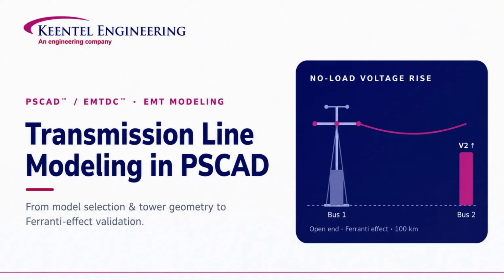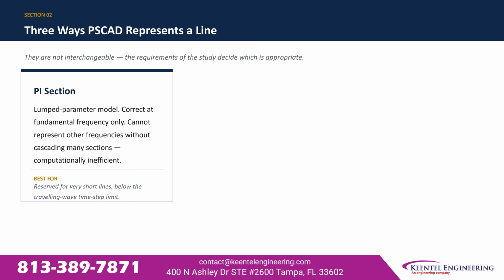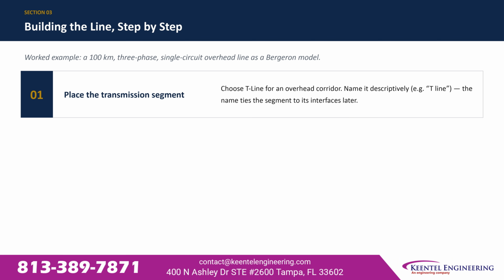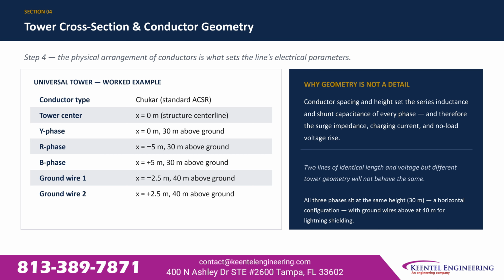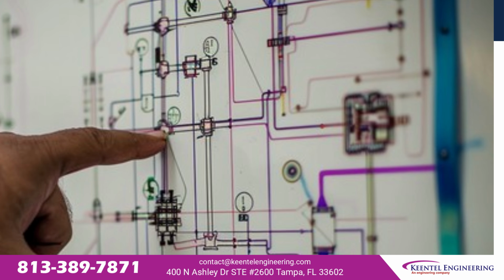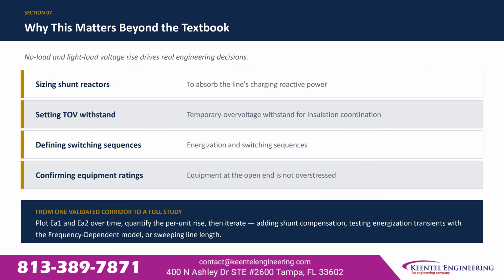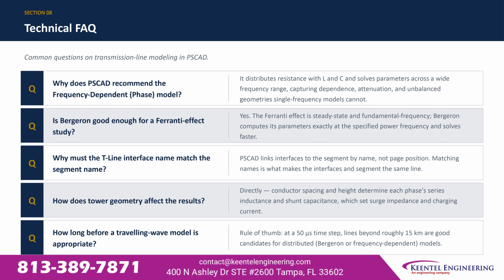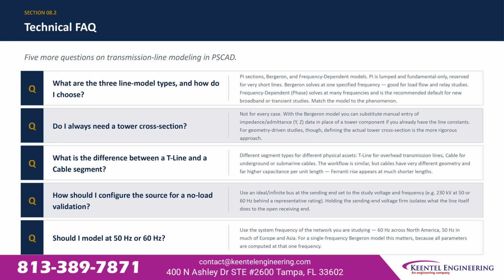PSCAD Line Modeling | Ferranti Effect | Keentel Engineering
Choosing the wrong transmission line model in PSCAD can make switching, overvoltage and electromagnetic transient study results unreliable.

In this tutorial, Keentel Engineering compares PSCAD’s three transmission-line representations; PI Section, Bergeron and Frequency-Dependent Phase and explains when each model should be used.

The video then demonstrates how to build a 230 kV, 100 km overhead transmission line using the Bergeron model, including tower geometry, conductor placement, T-Line interfaces, source configuration and no-load validation through the Ferranti effect.

You will learn:

• PI Section vs Bergeron vs Frequency-Dependent Phase
• How to select the correct PSCAD line model
• How tower geometry affects inductance and capacitance
• How to configure T-Line segments and interfaces
• How to model a 230 kV overhead transmission line
• How to validate receiving-end voltage rise
• Why the Ferranti effect matters for shunt-reactor sizing and insulation coordination

Chapters:

0:00 Introduction
0:30 Why Line-Model Fidelity Decides the Study
1:26 Three Ways PSCAD Represents a Line
2:20 How We Choose
3:02 Building the Line, Step by Step
3:48 Tower Cross-Section and Conductor Geometry
4:30 Interfaces, Conversion and Source Setup
5:22 Validating With the Ferranti Effect
6:11 Why This Matters Beyond the Textbook
7:01 Technical FAQ
9:37 Conclusion